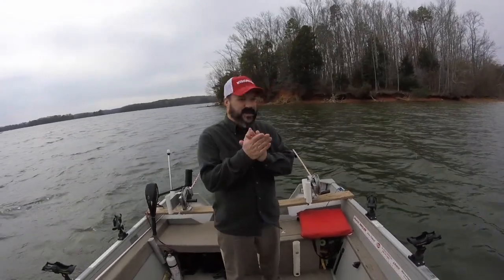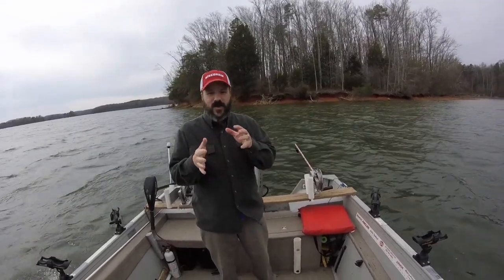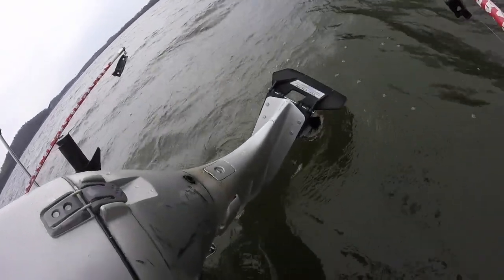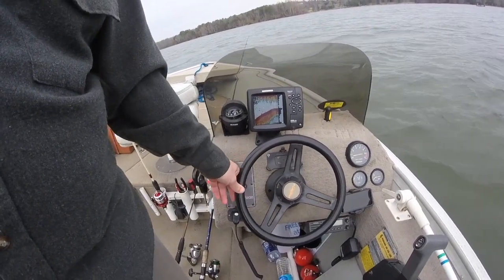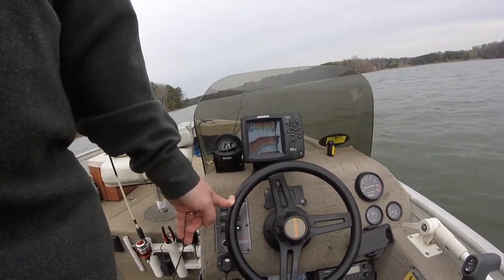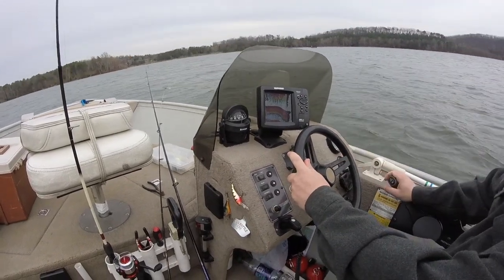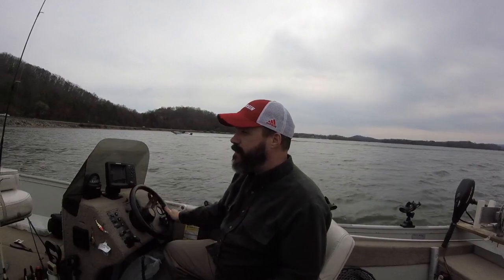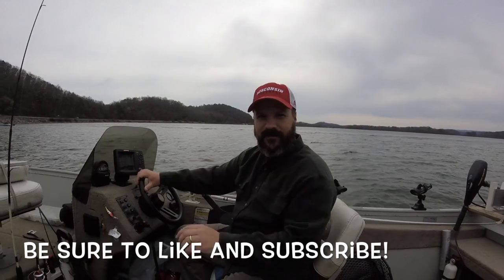SLOW YOUR TROLL! - Trol-A-Matic : Performance Overview - Does it Work? Part 3 of 3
Overview of the performance of the Trol-A-Matic!

I have created this page to share information with the hopes of helping you become a better fisherman and catch more fish. I do this with the heart of a teacher in mind while trying to make it simple and fun for anyone!

Good Fishing!
The Fishing Educator